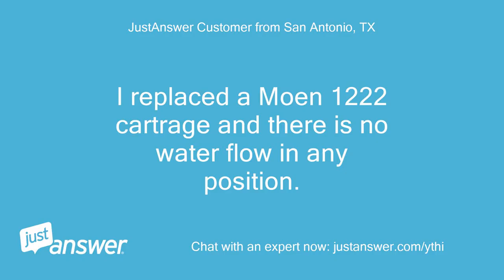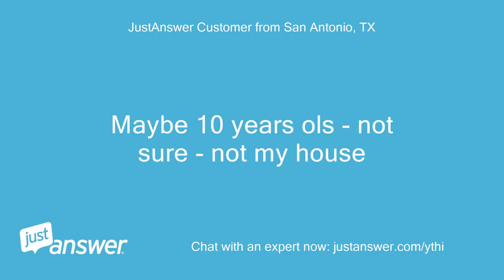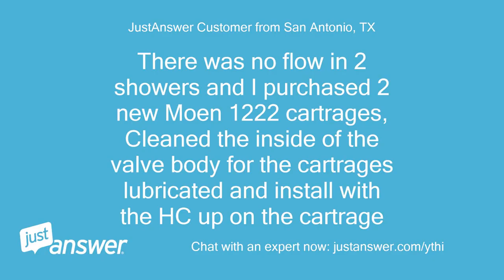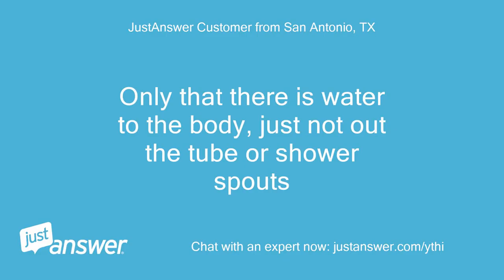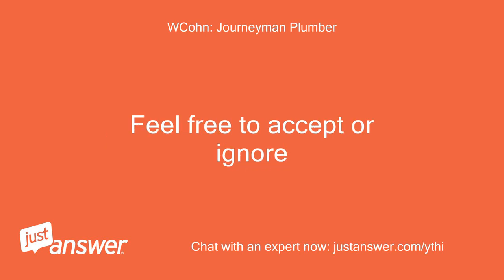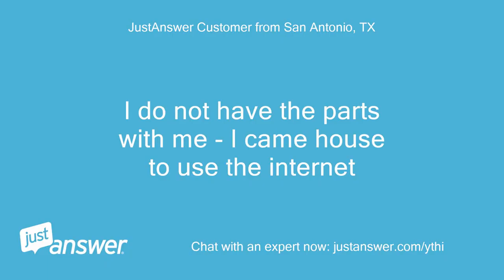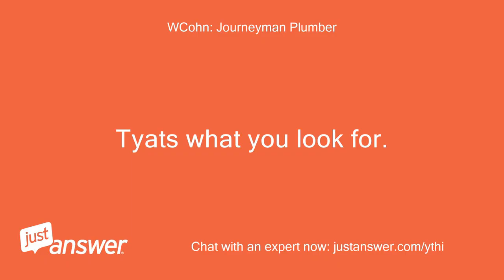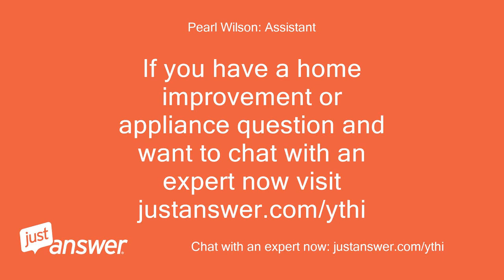I replaced a Moen 1222 cartrage and there is no water flow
JustAnswer Customer from San Antonio, TX: I replaced a Moen 1222 cartrage and there is no water flow in any position.
JustAnswer Customer from San Antonio, TX: I removed the cartage with some water pressure and there was water?
Pearl Wilson: Assistant: How old is your Moen product?
JustAnswer Customer from San Antonio, TX: Maybe 10 years ols - not sure - not my house
Pearl Wilson: Assistant: How long has this been going on with your Moen?
JustAnswer Customer from San Antonio, TX: There was no flow in 2 showers and I purchased 2 new Moen 1222 cartrages, Cleaned the inside of the valve body for the cartrages lubricated and install with the HC up on the cartrage
JustAnswer Customer from San Antonio, TX: Only that there is water to the body, just not out the tube or shower spouts
WCohn: Journeyman Plumber: My name is * * I look forward to helping you!
WCohn: Journeyman Plumber: If prompted for a phone call the website does that automatically.
WCohn: Journeyman Plumber: Feel free to accept or ignore
WCohn: Journeyman Plumber: Make sure the holes in the rubbers gaskets line up with holes in cartridge
JustAnswer Customer from San Antonio, TX: They look correct but not perfect
WCohn: Journeyman Plumber: okay there’s a built in pressure balancing spool.
WCohn: Journeyman Plumber: Shake the cartridge can you hear it rattle?
WCohn: Journeyman Plumber: If it’s stuck it will shut off both hot and cold.
JustAnswer Customer from San Antonio, TX: I do not have the parts with me - I came house to use the internet
WCohn: Journeyman Plumber: Tyats what you look for.
WCohn: Journeyman Plumber: If it doesn’t rattle a little buy another and return that one.
JustAnswer Customer from San Antonio, TX: I will go check and text you back.
WCohn: Journeyman Plumber: You are welcome.